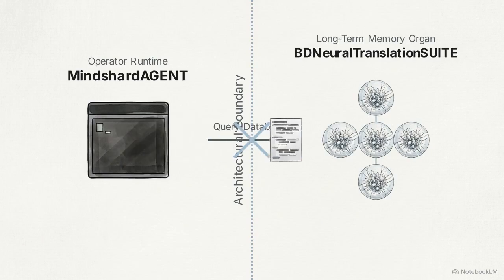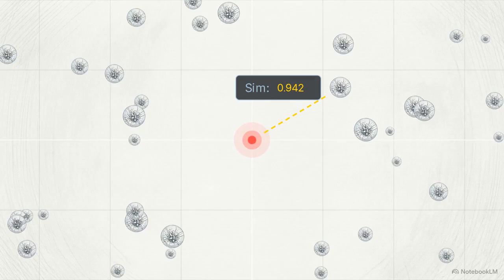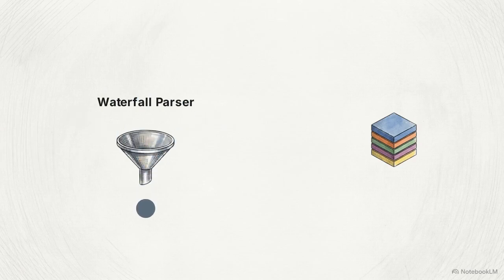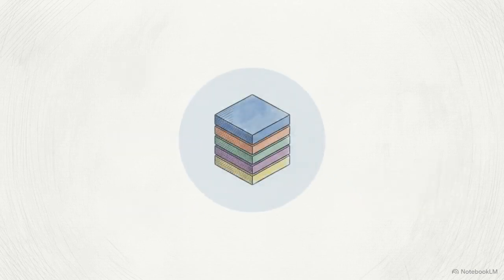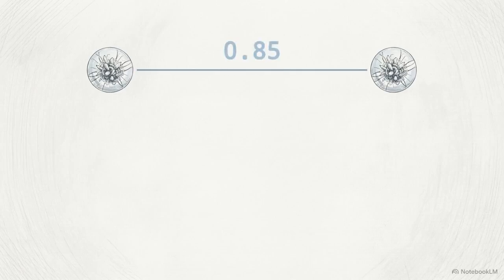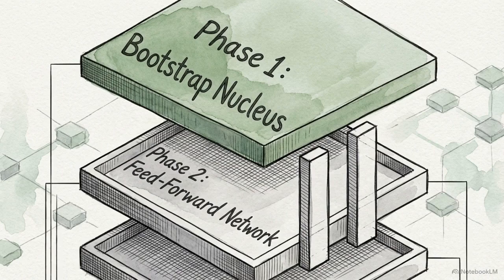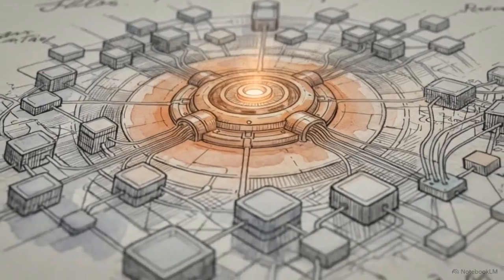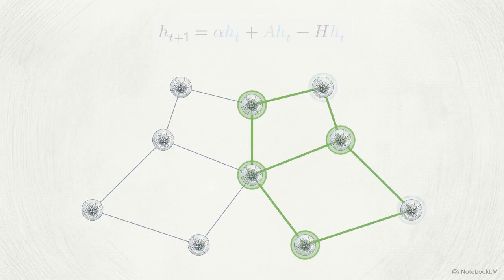_MindshardAGENT & BDNeuralSUITE: Mid-Design Prigress Report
An AI overview of ky codebase, dev docs, north stars, TODOs, and much more.

While it is internal maybe it will inpire someone to BUILD.